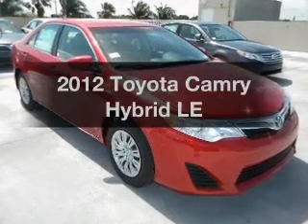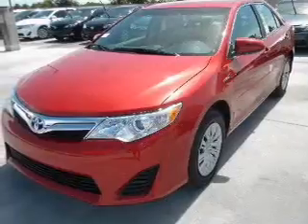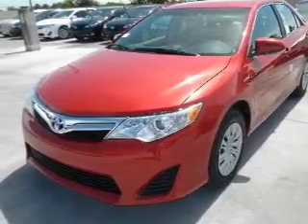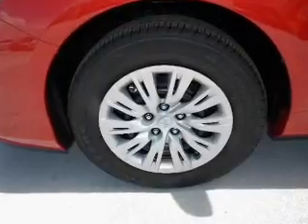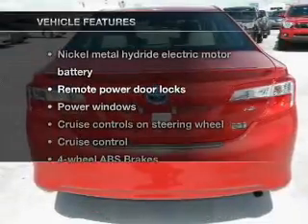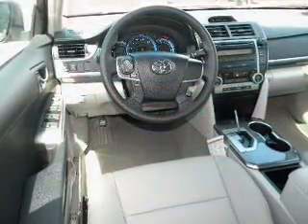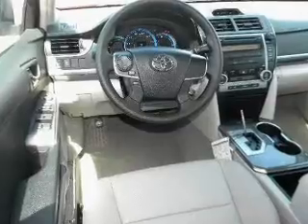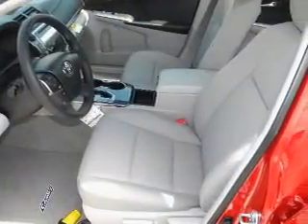2012 Toyota Camry Hybrid - Miami FL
Phone:
Year: 2012
Make: Toyota
Model: Camry Hybrid
Trim: LE
Engine: 2.5 liter inline 4 cylinder 16 valve MPFI DOHC Hybrid
Transmission: Automatic CVT
Color: Red
Mileage: 12
Address:
10943 S. Dixie Hwy.